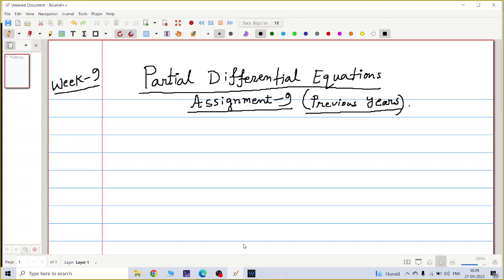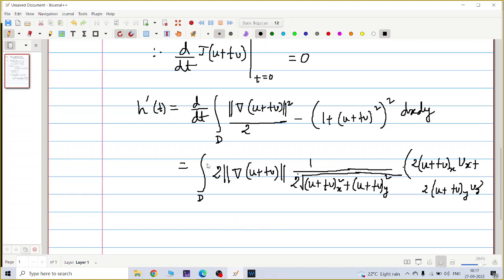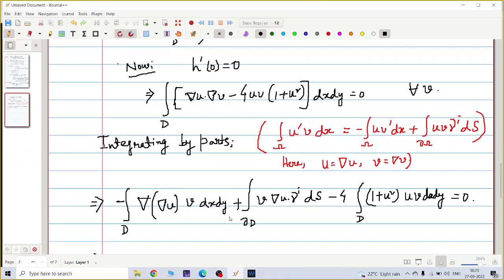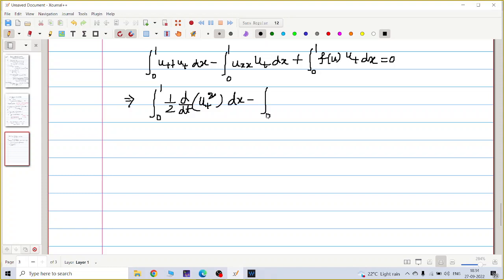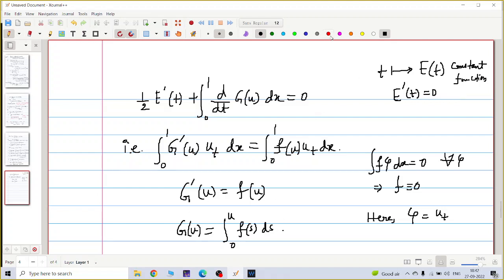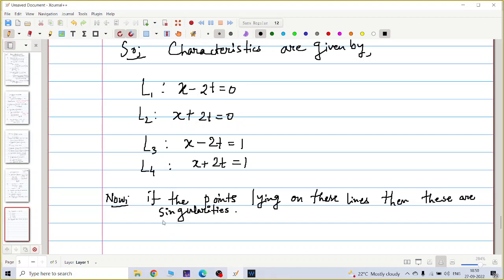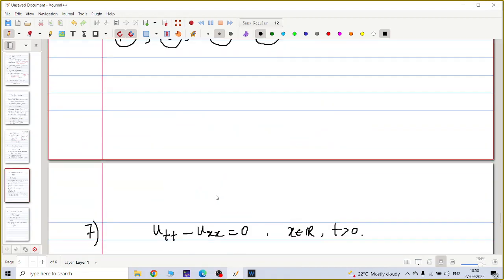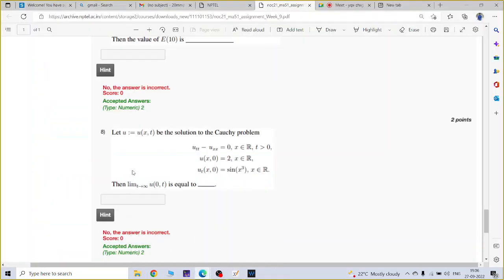Week 9 noc22 ma73 Partial Differential Equations